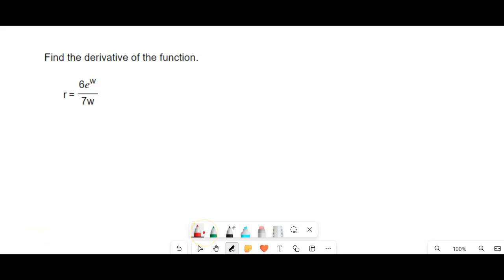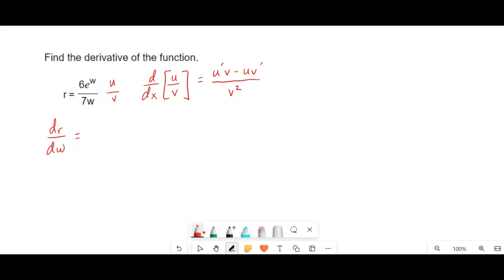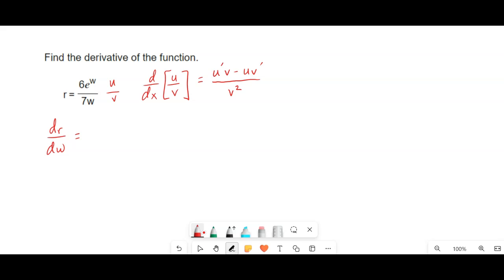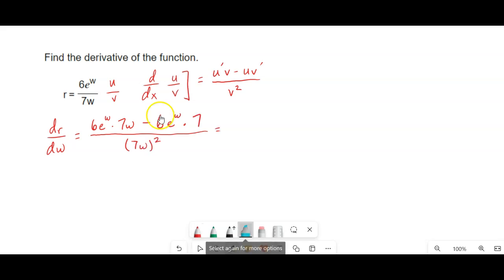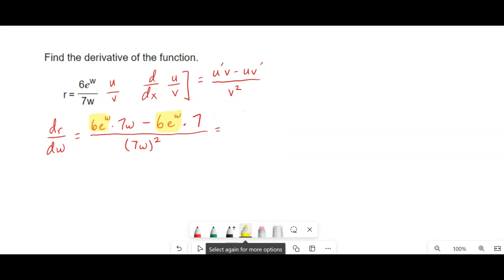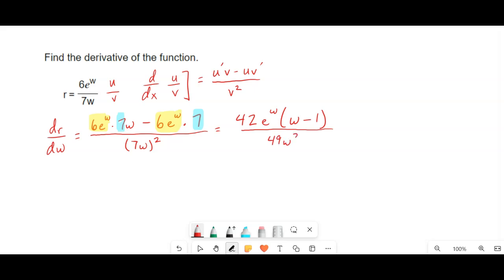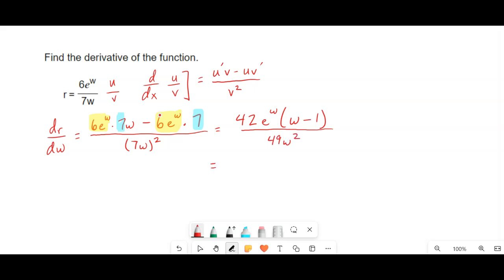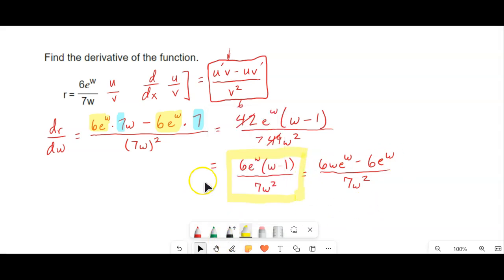MAT 271 3.3.39 HW Example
Quotient rule with an exponential function